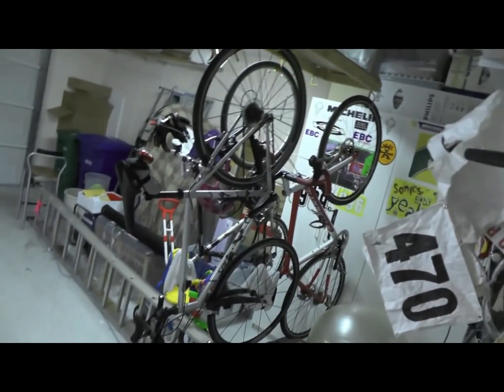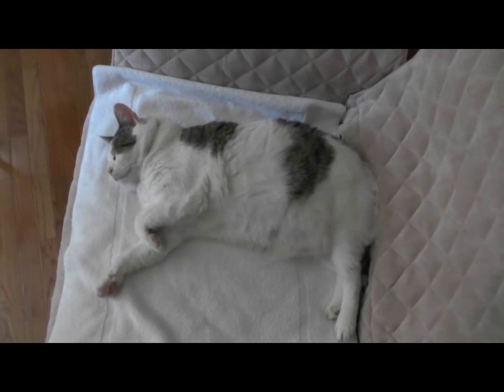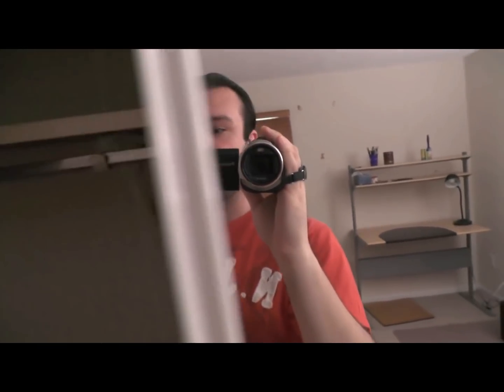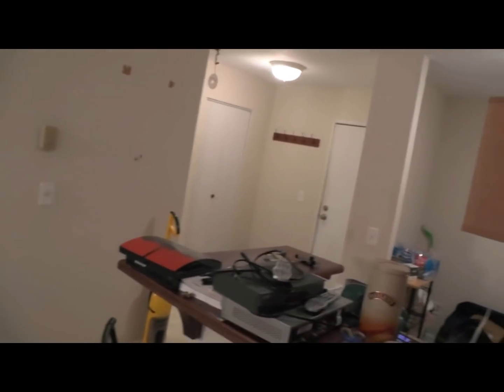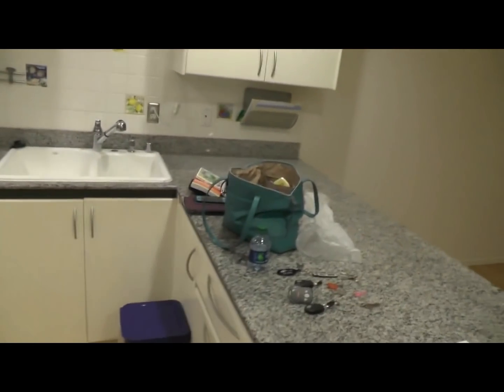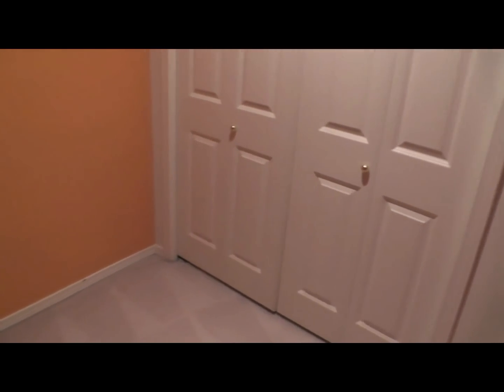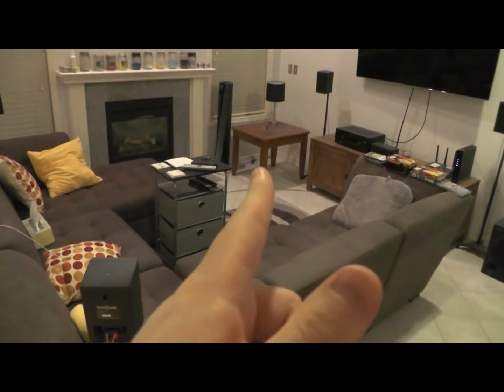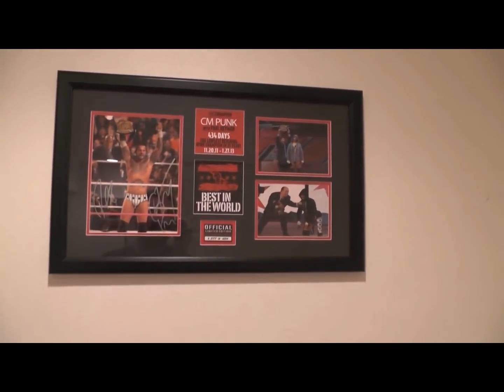The Pig Roach Files:039: Pig Roach Goes West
File 039: Pig Roach Goes West
Explore a saga in the life of The Pig Roach, and Thank you for joining us here at the DIA. - Agent Proper

I want to thank all you Good Samaritans for getting the work of the Agency out there and fantastic support we have received from you. I also want to thank the Agents here at DIA for their tireless work and motivation to keep improving this channel and series.

It'sAGundam
The Most Savage Man On Earth Rants: Gaming Journalist & DSP are still Mad at Dr Disrespect